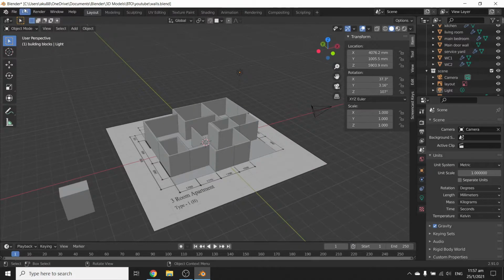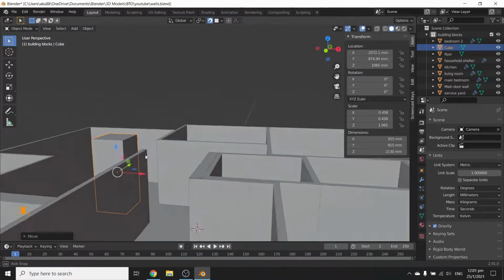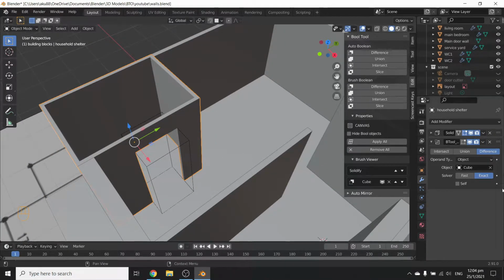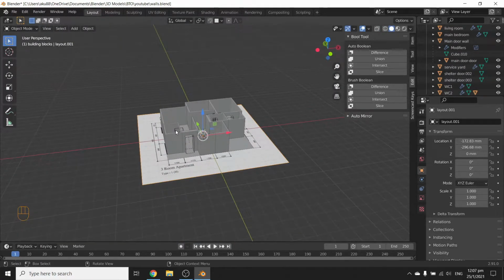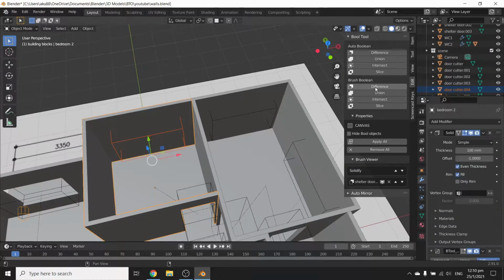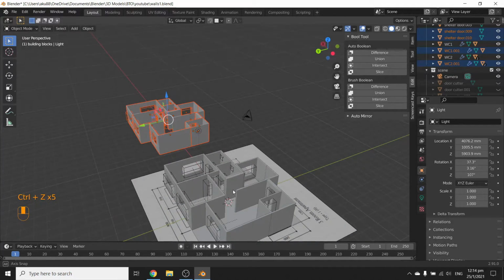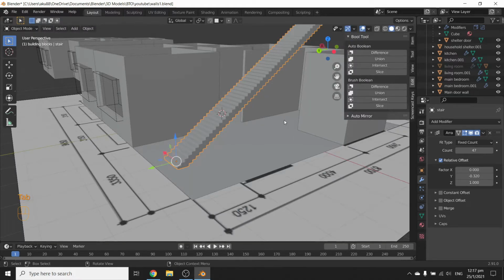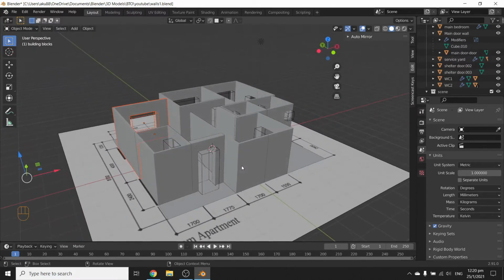Building Your HDB in Blender Part 3: Doors and Windows (Bonus: Stairs!)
With walls out of the way, lets add on some doors and windows. And for those who asked, I've also added some stairs! I apologise for the mistakes but well, I figured it's better to show you the whole process, warts and all, rather than making a hyper-edited perfect build.

For those who want to download my blend files, i'll upload it to this site as I go along. Feel free to download it for free or add any price you feel is appropriate (Hint: I love coffee)

**Timestamps
0:00 Intro
2:50 Making a template for doors
5:26 Using the boolean modifier to cut a door
7:15 parenting boolean to room
11:30 using the boolean modifier to make windows
16:25 stacking multiple storeys
18:06 Making stairs by duplicating (Shift + R)
18:37 Making stairs with the array modifier
20:33 Making a spiral staircase